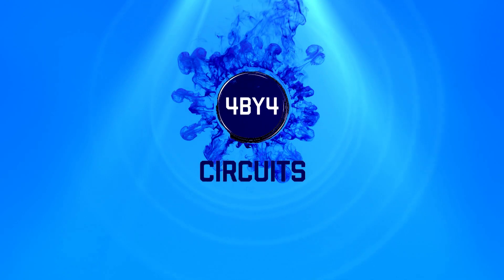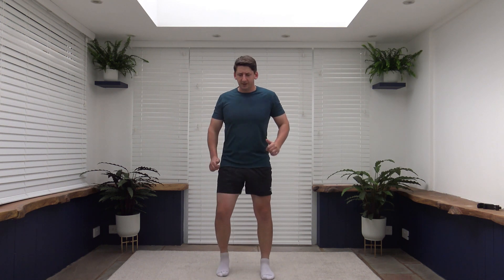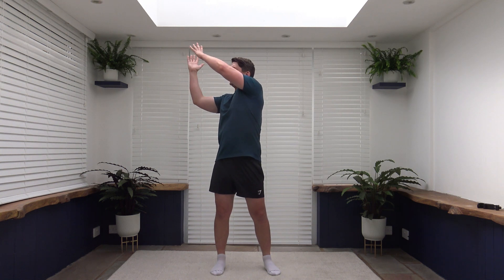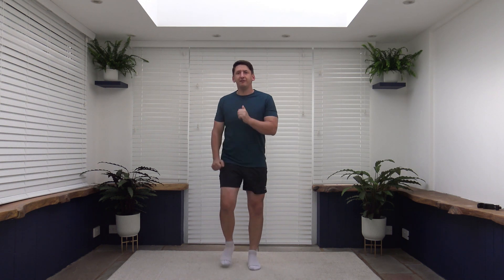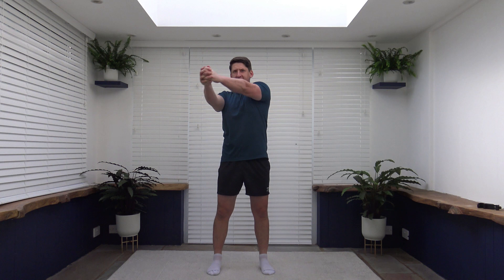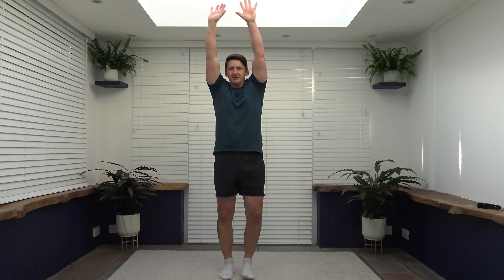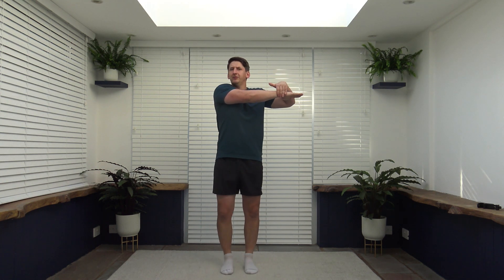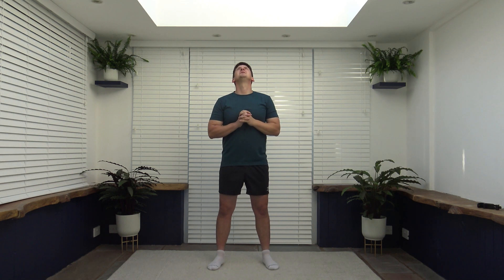Over 50s 20-MIN WALK AT HOME *FLABBY STOMACH* STANDING ABS WORKOUT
Over 50s 20-MIN WALK AT HOME *FLABBY STOMACH* STANDING ABS WORKOUT - Welcome to my 20-min walk at home. This over 50s workout will be 30 seconds of walking and 30 seconds with an standing abs exercise.

This over 50s walk at home is perfect to kick start your fitness goals. You get to walk at your own pace and you cam make it more challenging by walking fast. This walking workout is also beginner friendly.

At the end of this over 50s workout there will be cool down stretches.

Enjoy the walk at home everyone.

Take care,

Anthony

Social Media...